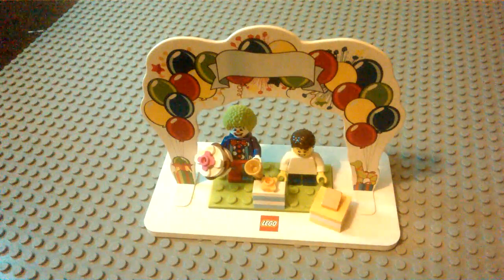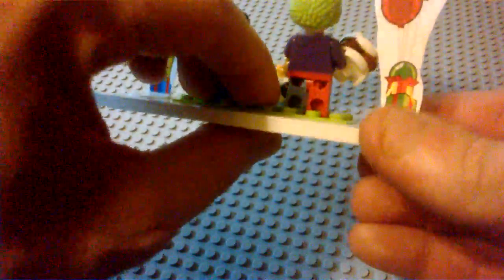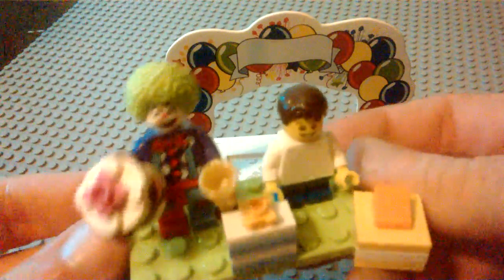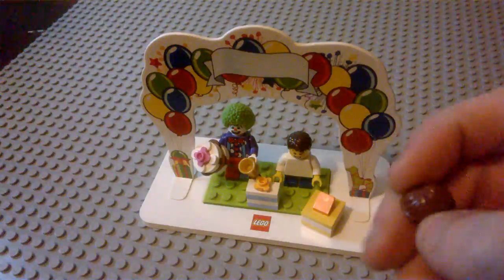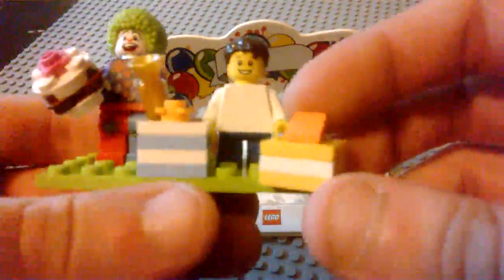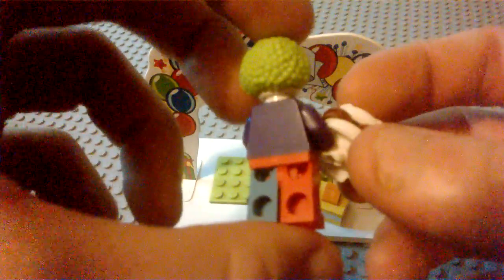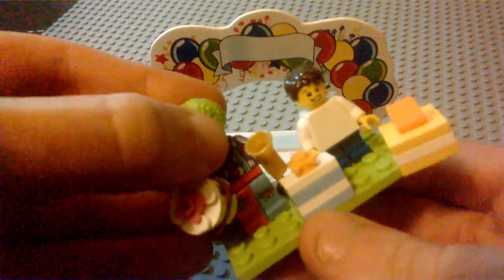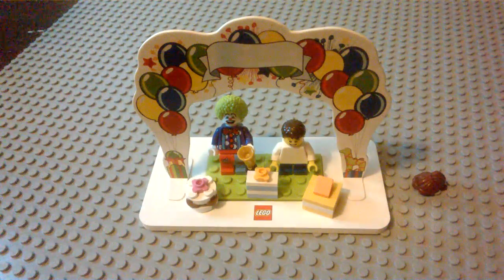Lego review: Minifigure Birthday Set #850791